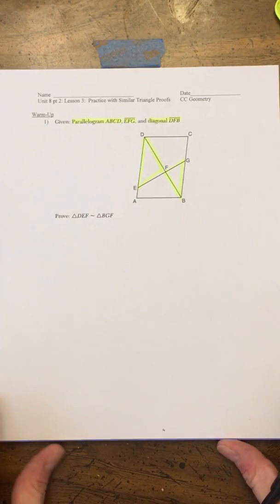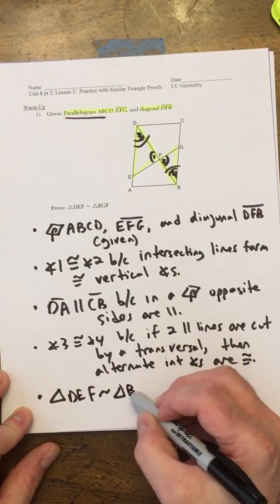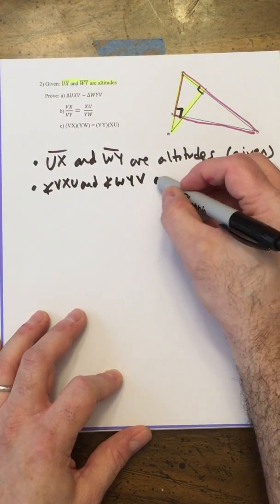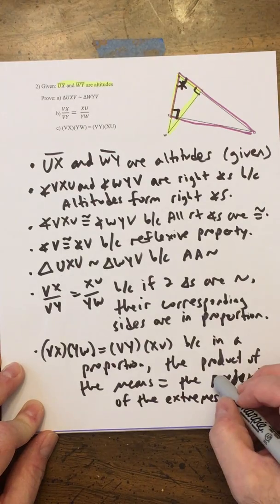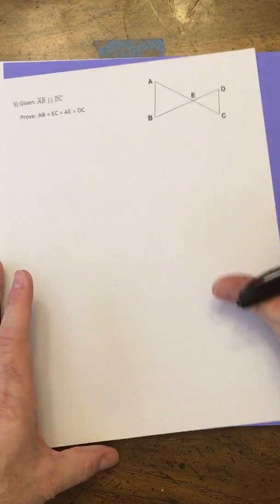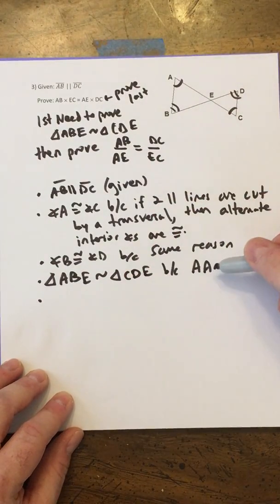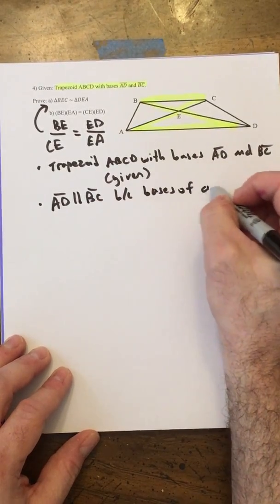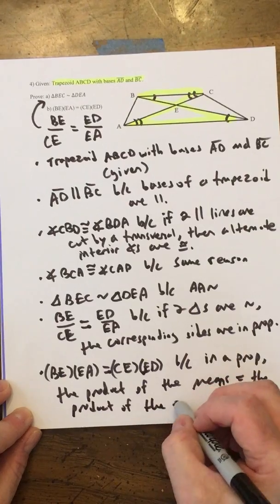Lesson 3 unit 8 part 2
See comment section for important information